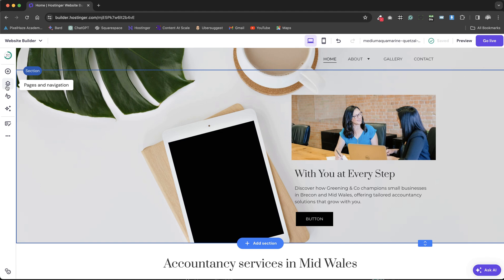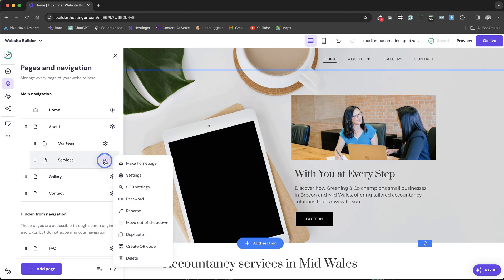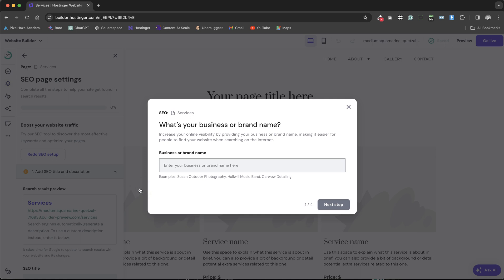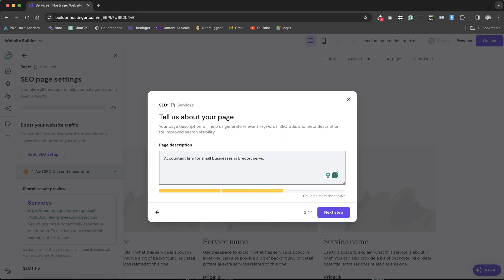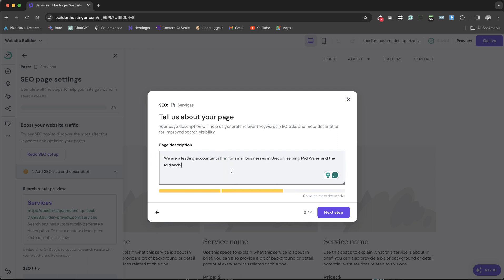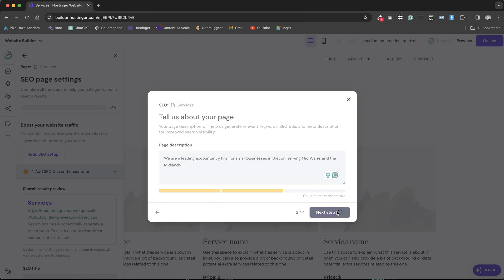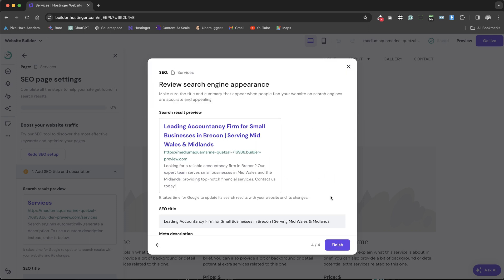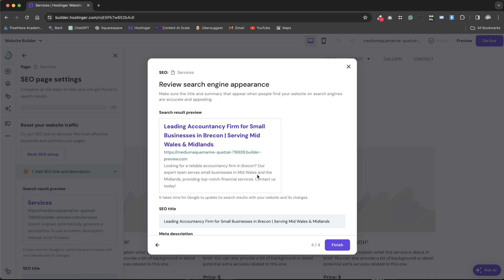The Hostinger SEO setup wizard - Beginners SEO Guide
IMPORTANT: This independent channel is dedicated to bringing you the best Hostinger Website Builder tutorials and is not directly associated with Hostinger. Setting up the basic SEO (Search Engine Optimization) elements on our Hostinger Website Builder site involves crucial components such as the page title and the URL.

These foundational aspects are key to enhancing our website's visibility in search engine results. For instance, let's consider the process of optimizing a service page within our website.

Upon navigating to a sample service page's S E O settings, we're prompted to input essential details.  Here, I've added a concise page description, emphasizing our primary keywords such as "accountants" and other variations, demonstrating a focused approach to S E O that targets our core service along with three regional keywords, catering to small businesses in specific areas.

 After establishing the base settings and selecting our top three keywords, we find that the Hostinger Website Builder offers a solid starting point for S E O efforts.  It provides a preview of how our page will appear on Google's search engine results page, or SERP, showcasing our page title and a placeholder for our eventual domain name. Additionally, it generates a sample meta description using AI, tailoring our content to better meet S E O requirements and enhance our online presence. This integrated functionality within the website builder aids in creating a more searchable and accessible website for our targeted audience.

Need to build a quick turnaround website that looks amazing?
WE CAN BUILD IT FOR YOU